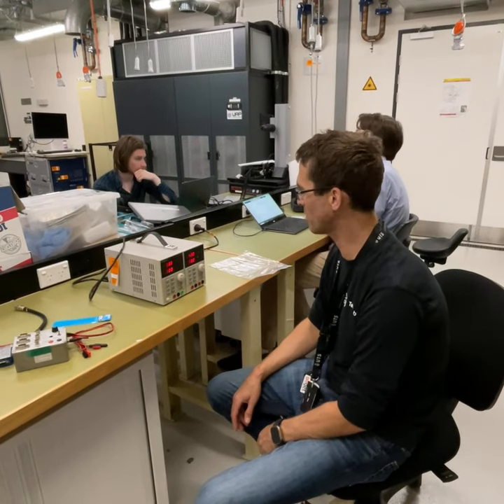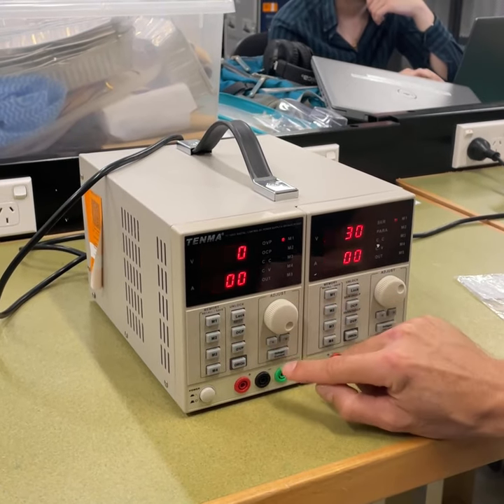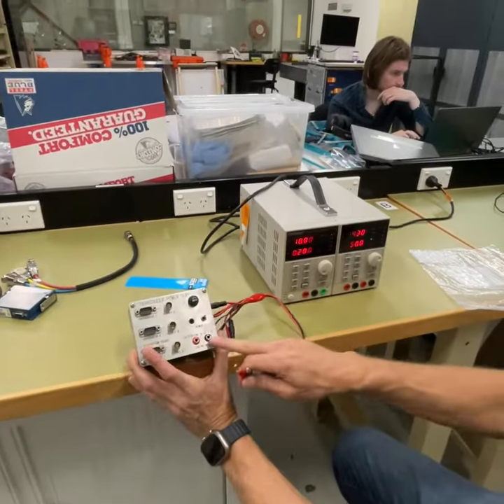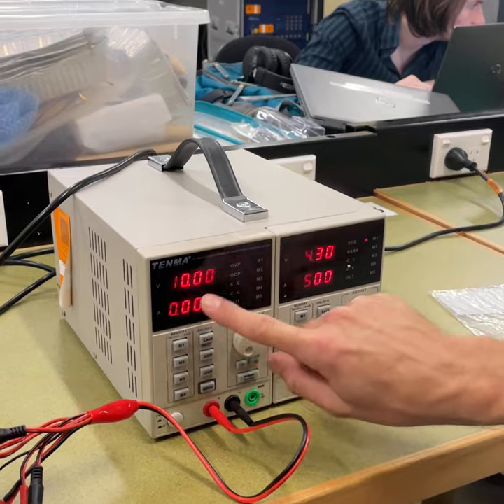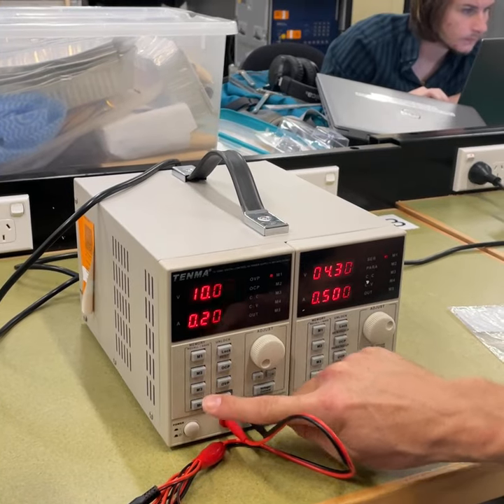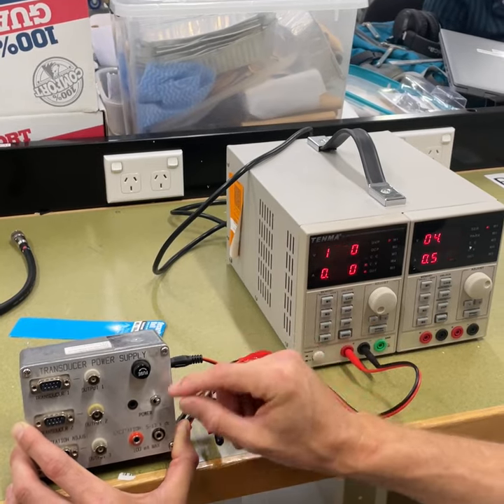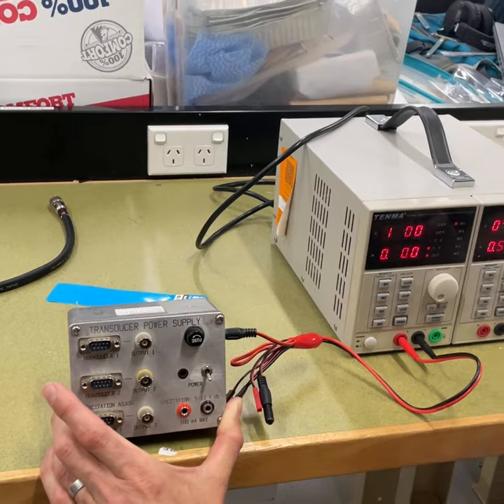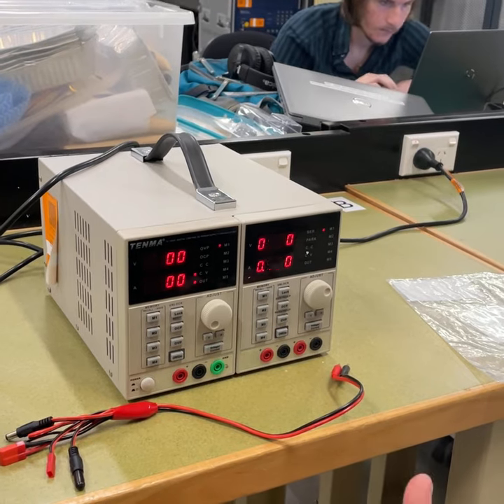UTS Tech Lab Vibration Lab DC Power Supply quick tutorial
A quick (rough and ready!?) video on how to get started using the DC power supplies in the Vibration Lab at UTS Tech Lab.